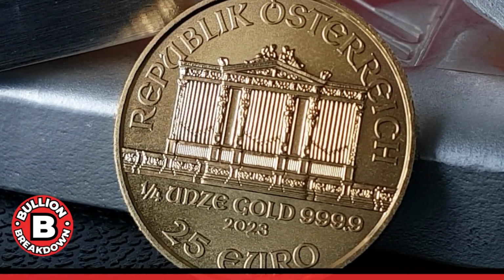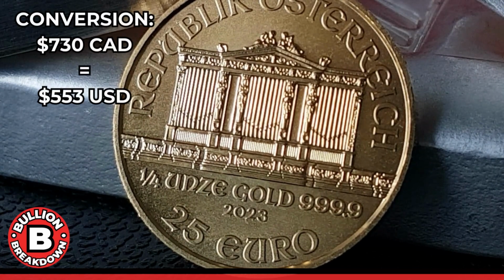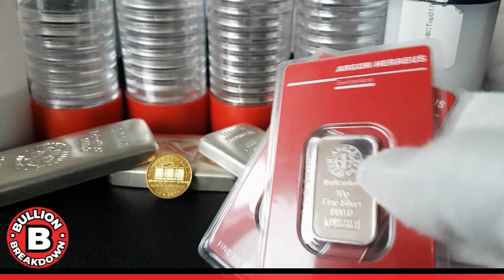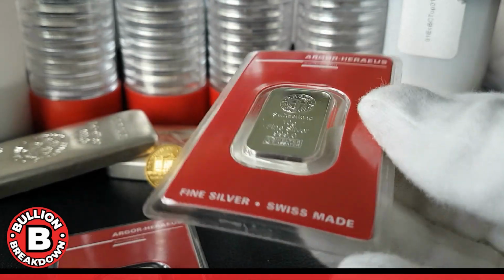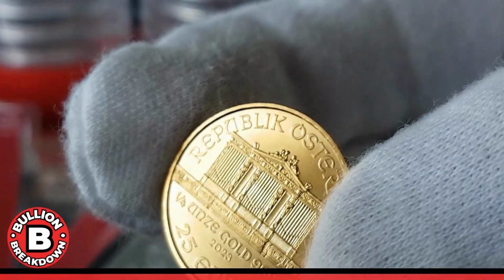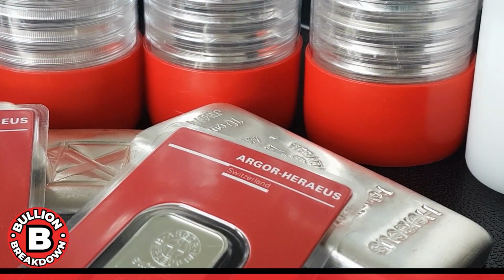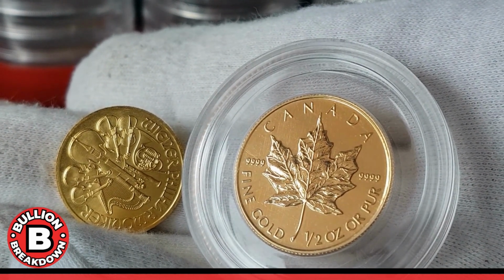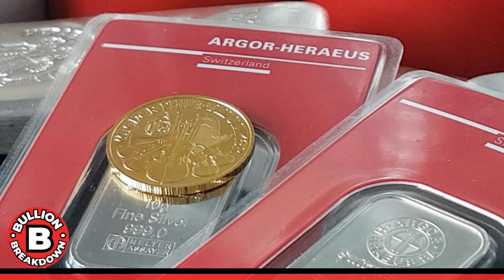New Gold For The Stack + DEALER BONUS!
Showcasing a recent gold pick-up (1/4 oz Gold Philharmonic).  A great experience at the LCS as they added FREE SILVER to the deal, amazing!